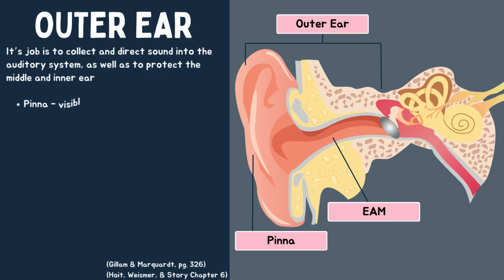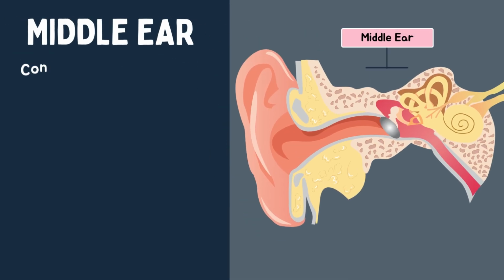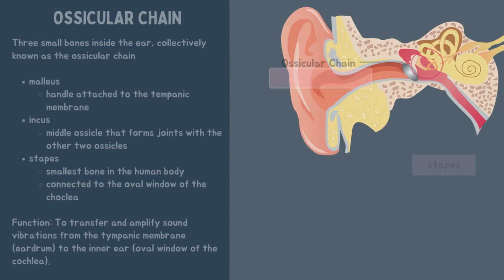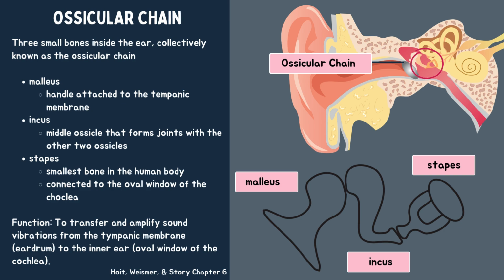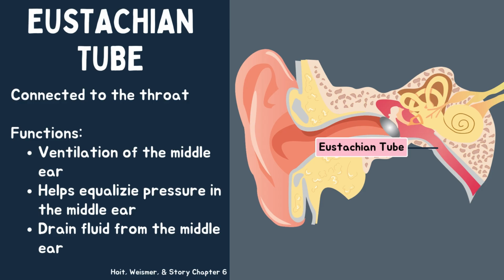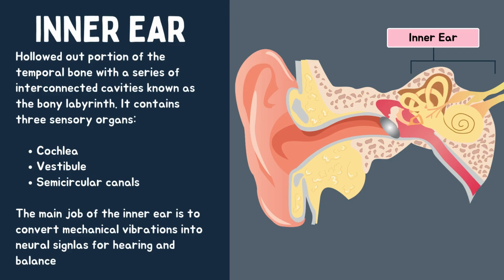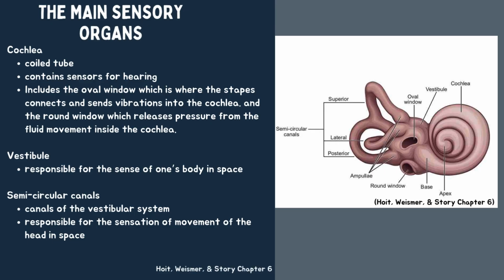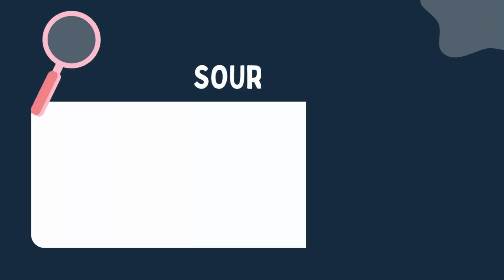Parts of the Ear Presentation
An overview of the systems and functions of the outer ear, middle ear, and inner ear.